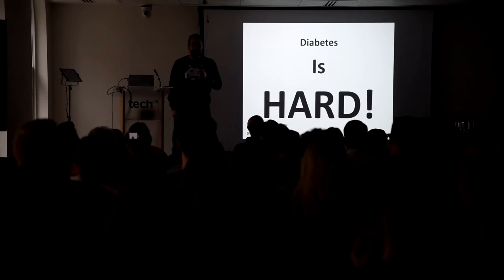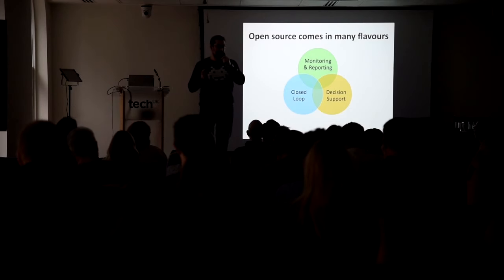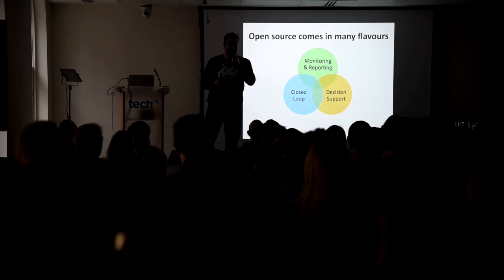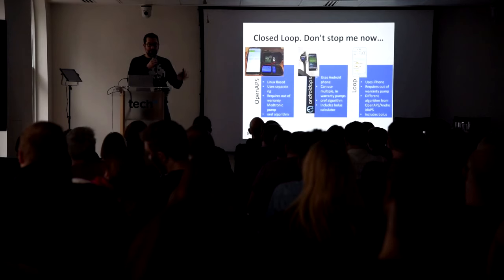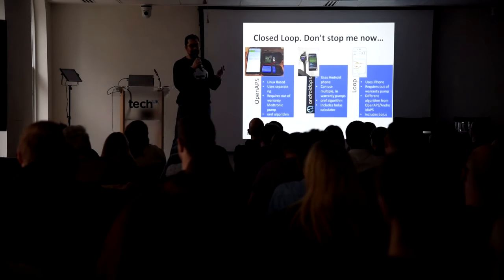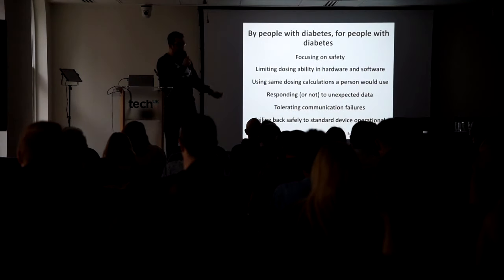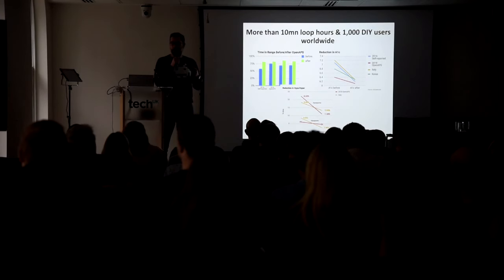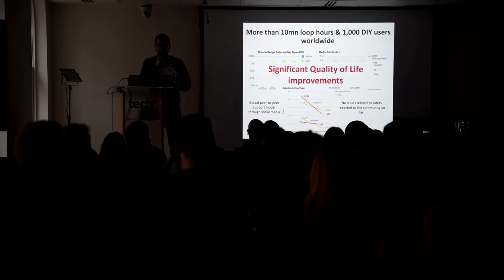T1D - Rise of the Machines II - DIY and the NHS View on Diabetes Technology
This video covers the post-lunch session:

38mins: Tim Street - Brief overview of where DIY is now.
52 mins: Linzi and Jacob Knock talk about Jacob's New Body Part
60 mins: James Woodman relates to his own experiences after the event last year.
76 mins: DIY Q&A
86 mins: NHS Panel featuring Partha Kar, Emma Wilmot, Simon Eccles, Lesley Jordan, and the MHRA